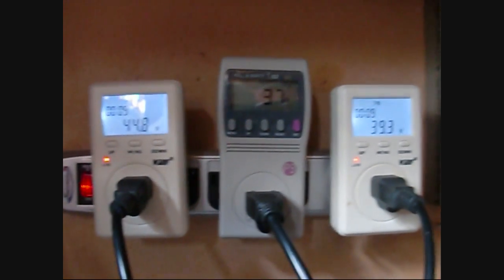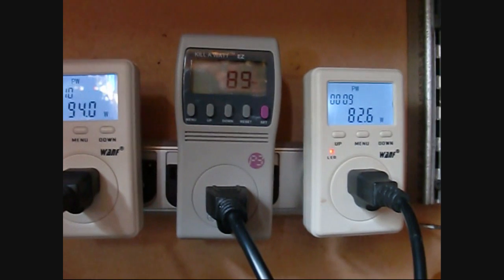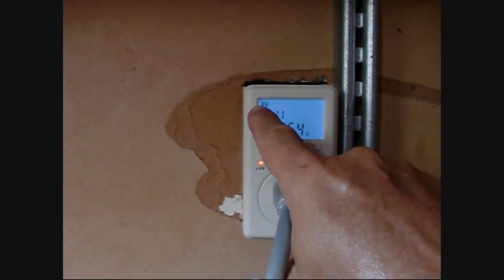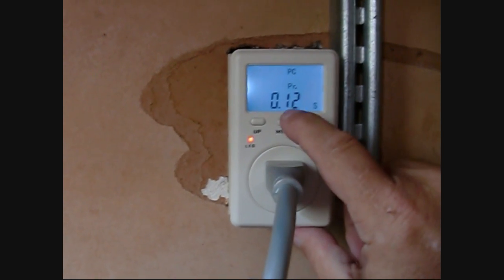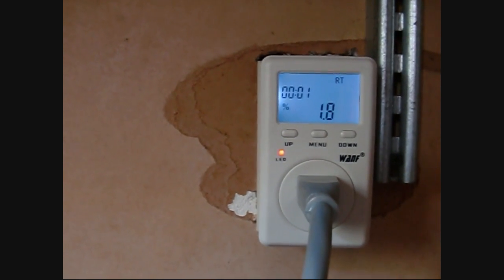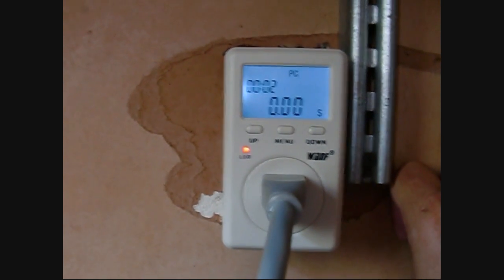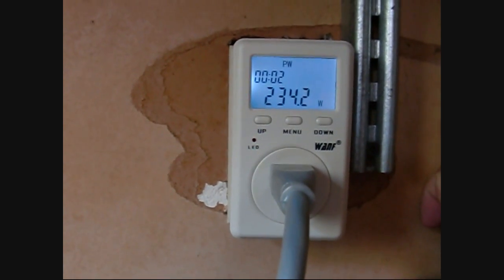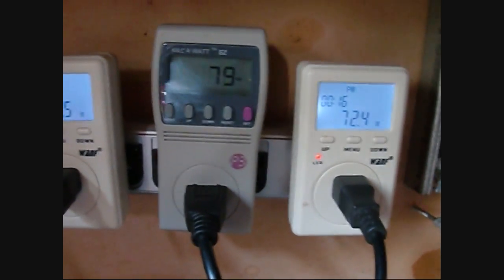WANF Kill-a-Watt power meter and Grid Tie Inverter with Solar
A quick overview of the WANF power meter.